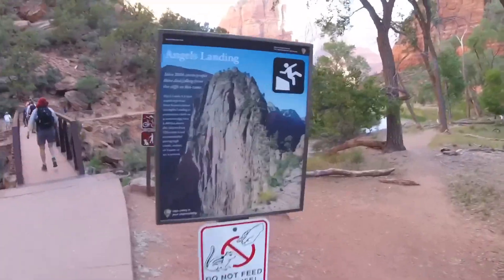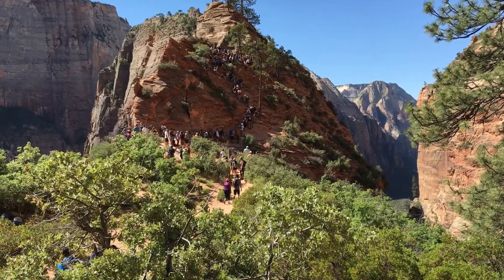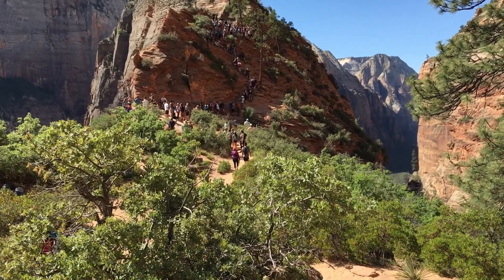Angels Landing lite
Join us as we return to Zion National Park to hike Angels Landing... again!

Filmed using a GoPro Sessions 4 and iPhone 6s Plus

Edited using Splicer on an iPhone 6s Plus

Music is copyrighted and available for use by Splicer